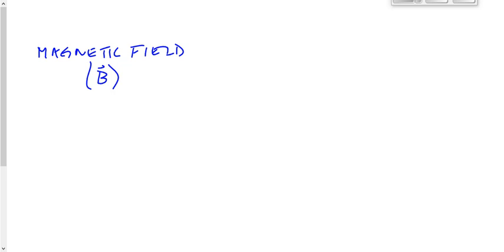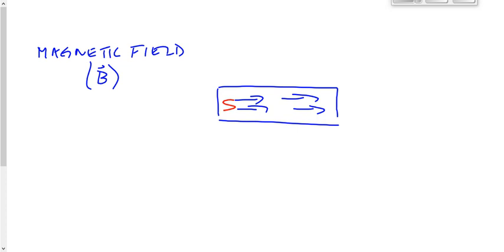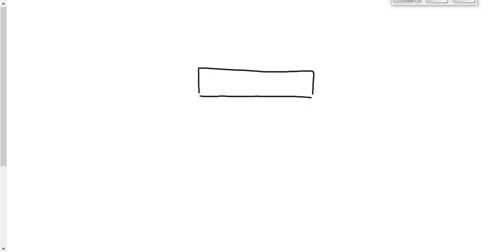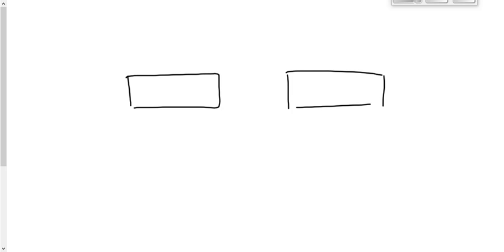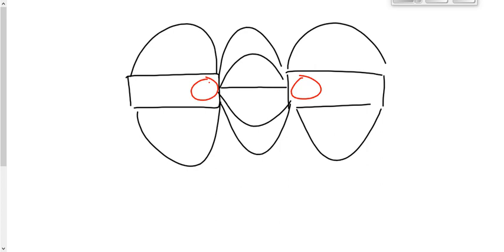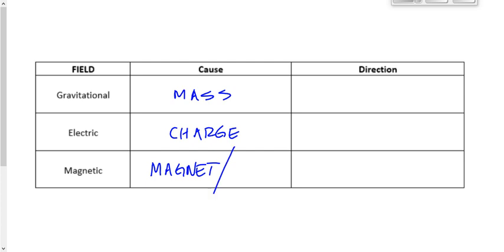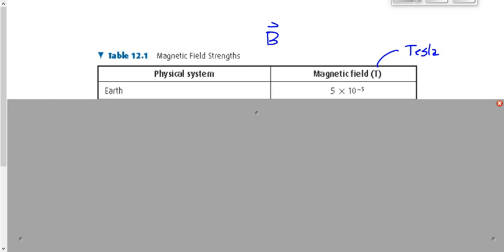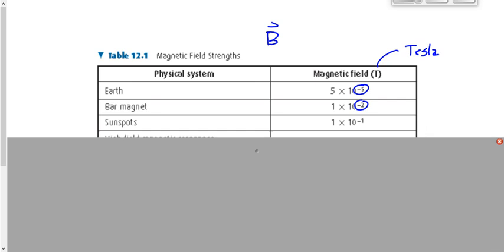(P3018S) Topic 25- Magnetic Fields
Introduction to magnetic fields.